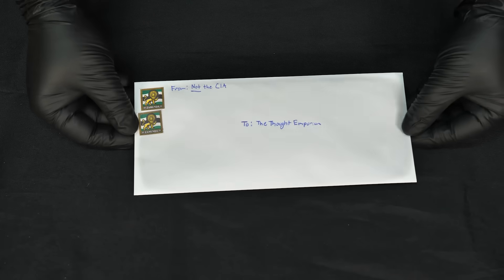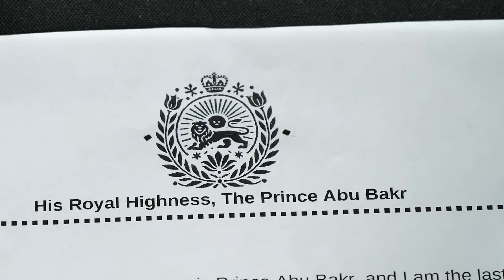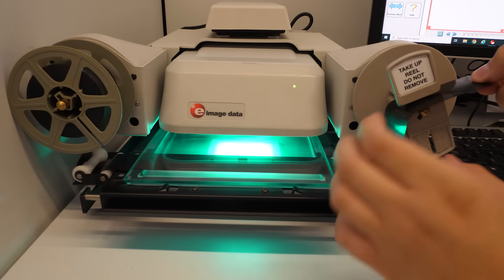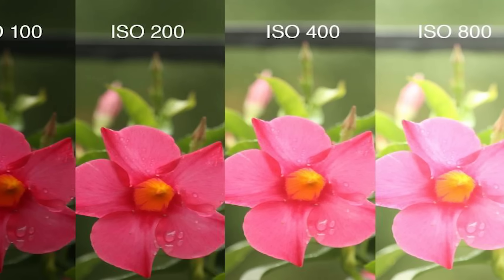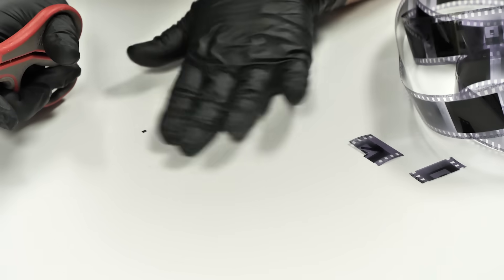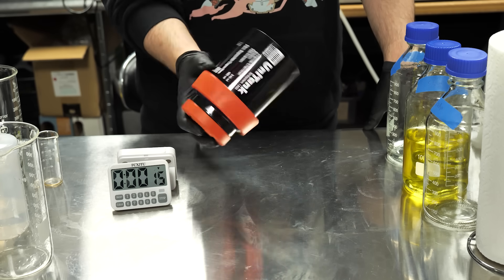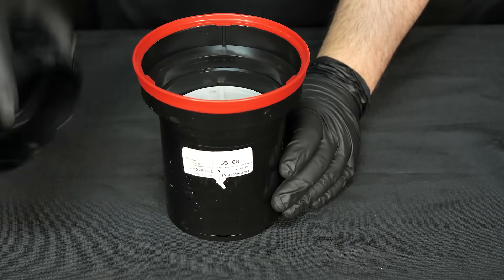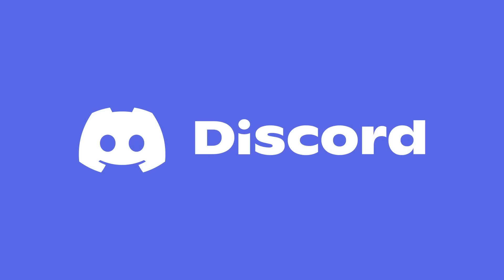Recreating CIA Technology Was Surprisingly Easy (Microdots)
Get NordVPN 2Y plan + 4 months extra plus up to 20 GB Saily data voucher ➼ It’s risk-free with Nord’s 30-day money-back guarantee!